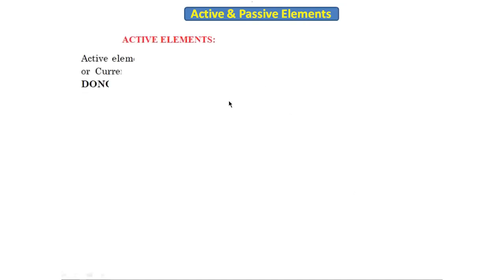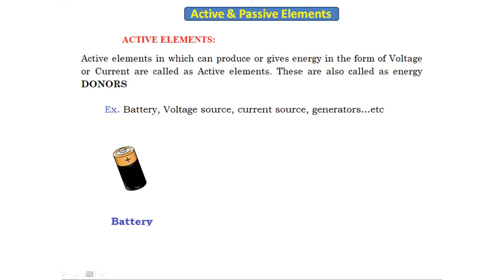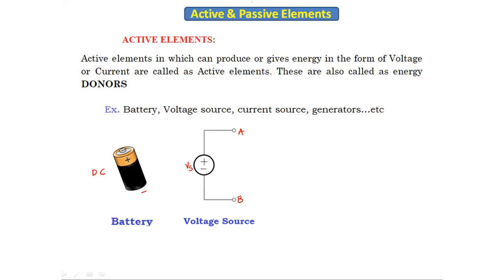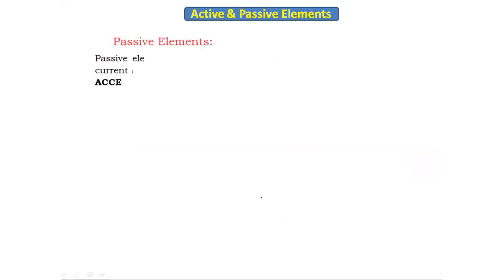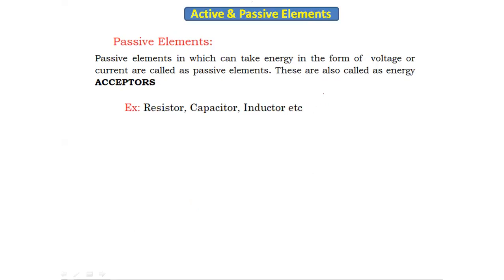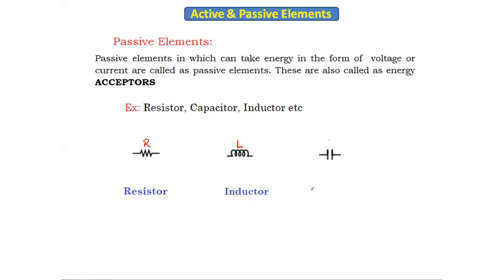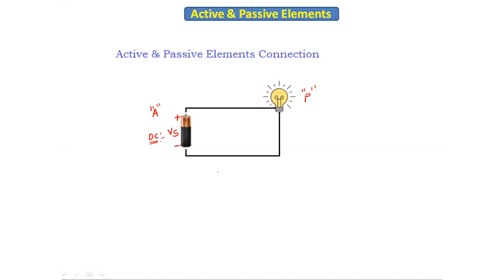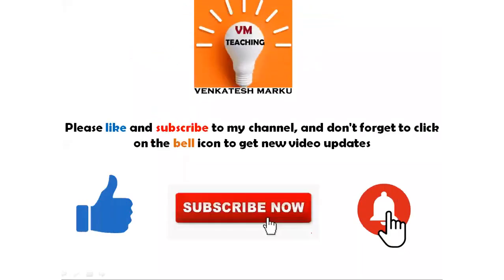4.Active and Passive elements | DC Circuits | BEE | BEEE | JNTU | Autonomous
Active and Passive elements | DC Circuits | BEE | BEEE